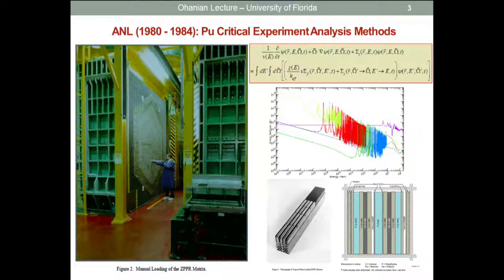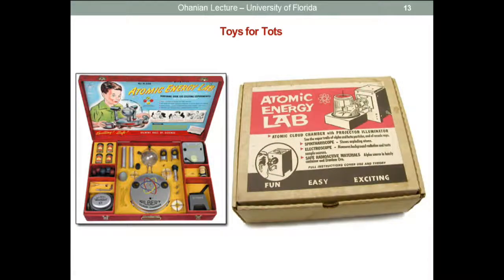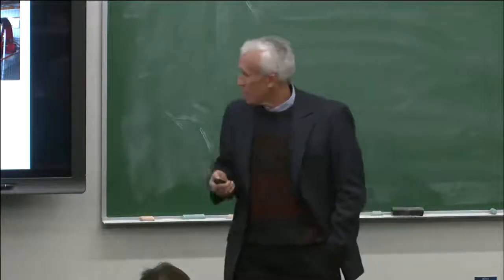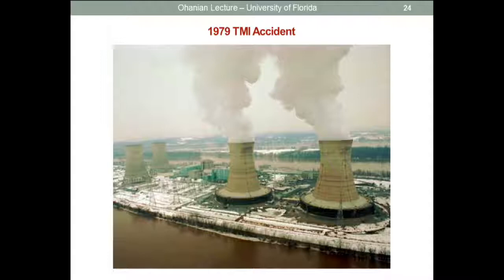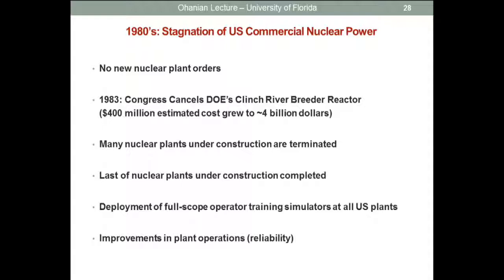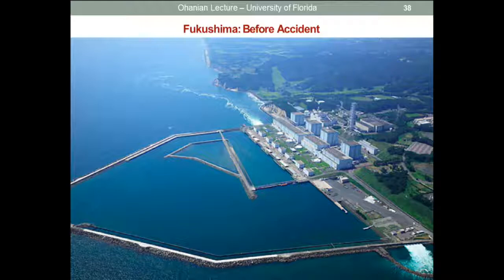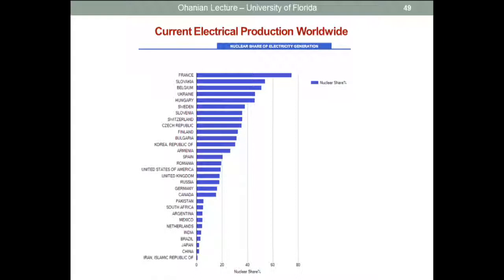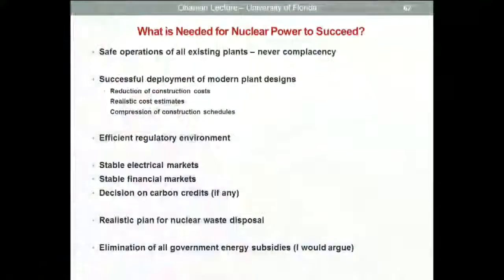The Ohanian Lecture Series 2014 - Kord Smith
Nuclear Energy's Future - Distinguished Guest Lecturer Dr. Kord Smith

In this talk, Dr. Smith will provide a broad overview of the current status of nuclear energy and the challenges presented by competitive economics, nuclear waste policy, the accident at Fukushima, and public acceptance. Dr. Smith will also discuss past contributions of nuclear reactor technologies and future directions for new nuclear reactor construction.